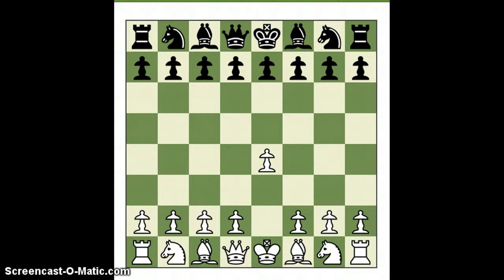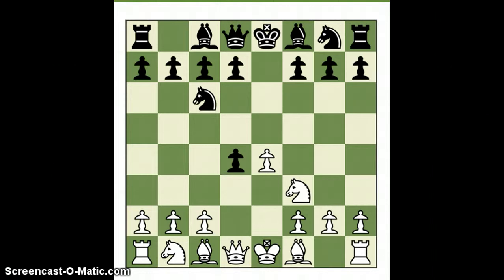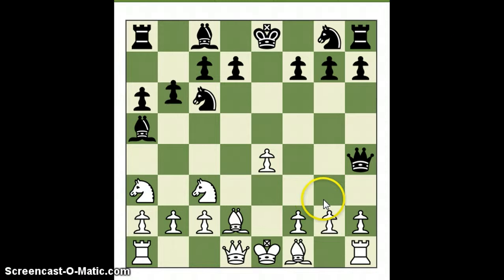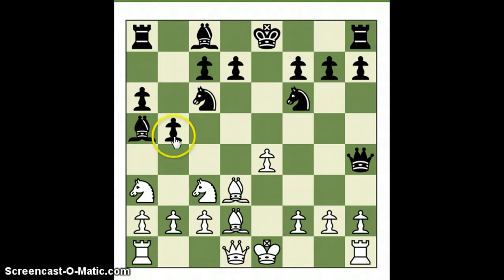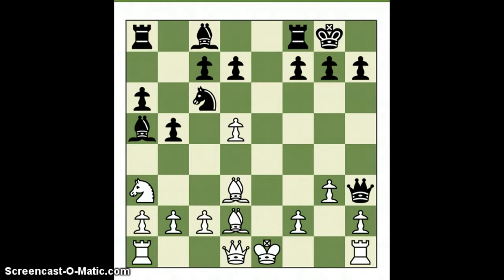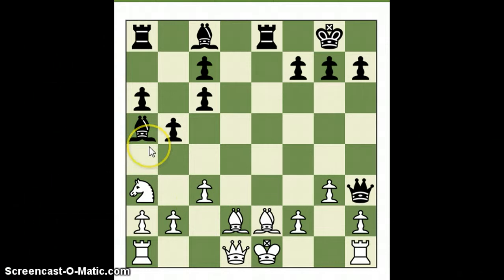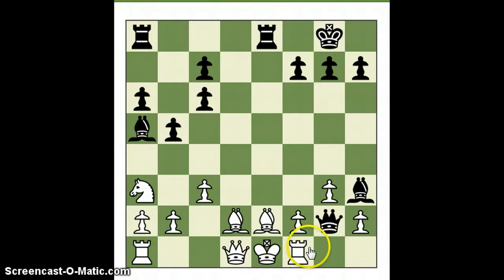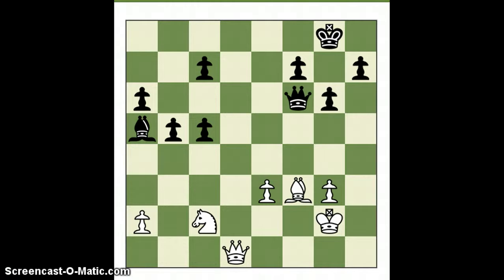Scotch Game, Steinitz Variation..4..Qh4. Chess game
Kasparov started to play the Scotch game, which in turn made it a popular alternative to the Ruy Lopez. I found an old move to play against it, but it is not without risks. Perfect for correspondence play. Two books on it are:
Scotch Game,Steinitz variation 4. Qh4! By Master John Hall.I use this book for reference for correspondence play.
In either book, I recommend you use a computer to check variations, and to get used to the theme of the patterns that develop.

Emin Kavalci  ( Postal rating approx. 1900) vs Bruce Carlley ( Postal rating approx. 1900.) Correspondence Game. A game of theoretical interest.

1.e4 e5 2.Nf3 Nc6 3.d4 exd4 4.Nxd4 Qh4 5.Nc3 Bb4 6.Nb5 Ba5 7.Bd2 a6 8.Na3 b5 9.Bd3 ! Nf6 (  If ...b4, then .Nd5! Ne5 2.g3 Qh3 3.Nf4 Qh6 4.Nc4 Nxc4 5.Bxc4 Bb7 6.0-0 Ne7 7.a3 Qd6 8.axb4 Bxb4 9.Bxb4 Qxb4 10.Qd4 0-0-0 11.Nd3 Qb6 12.Qxg7 Qc6 13.Qd4 Qxe4 14.Qxe4 Bxe4 15.Bxa6+ Kb8 16.Rfe1 d5 ) 10.g3 Qh3 11.Nd5 Nxd5 12.exd5 O-O !!13.dxc6 Re8+ 14.Be2 dxc6 15.c3 Qg2 16.Rf1 Bh3 17.Be3 Qxh2 18.Bf3  ( If. Qc1 then Bb6 2.Nc2 Bxf1 3.Bxf1 Rad8 4.b4 c5 5.a4 cxb4 6.cxb4 Qg1 7.a5 Ba7 If .Nc2 then Rad8 2.Qc1 Bxf1 3.Bxf1 Bb6 4.a4 Rd6 5.axb5 Bxe3 6.Nxe3 cxb5 7.c4 bxc4 8.Ra3 Rf6 9.Qd2 Qg1 10.Qe2 c5 If .b4 then Rxe3 2.fxe3 Qxg3+ 3.Kd2 Rd8+ 4.Kc2 Rxd1 5.Rfxd1 Bf5+ If Qc2 Then Bxf1 2.Bxf1 Bb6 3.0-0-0 Bxe3+ 4.fxe3 Qxg3 5.Qd2 Qxe3 6.Qxe3 Rxe3 7.Bg2 Re6 8.Nc2 Rae8 9.Nd4 Re1 10.Bxc6 Rxd1+ 11.Kxd1 If g4 then Rad8 2.Qc1 Bxf1 3.Bxf1 Qg1 4.Nc2 Qxg4 5.a4 Bb6 6.axb5 cxb5 7.Rxa6 f5 8.Rxb6 cxb6 9.Bxb5 Qg1+ If Qb1 then Rxe3 2.fxe3 Qxg3+ 3.Kd2 Rd8+ 4.Kc2 Qxe3 5.Qe1 Qe4+ 6.Kc1 Re8 7.b4 Bxf1 8.Qxf1 Qxe2 9.Qxe2 Rxe2 10.bxa5 f5 11.Kd1 Re3 12.Rc1 If Qd2 then Rad8 2.Qc1 Bxf1 3.Bxf1 f5 4.b3 g5 If Bd3 then Rad8 2.Nc2 c5 3.Qe2 c4 4.Bxc4 bxc4 All variations with black advantage.) 18...Rxe3+ 19.fxe3 Qxb2 20.Nc2 Qxc3+ 21.Kf2 Bxf1 22.Qxf1 Qf6 23.Qe2 Re8 And black won on move 66.